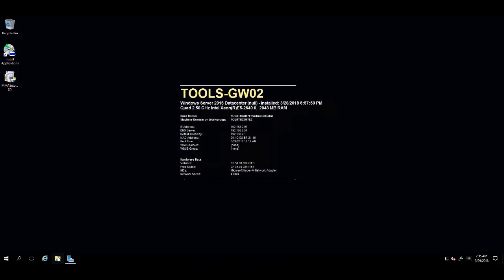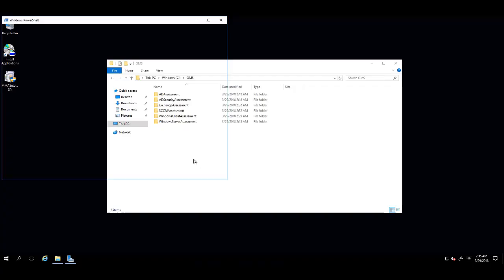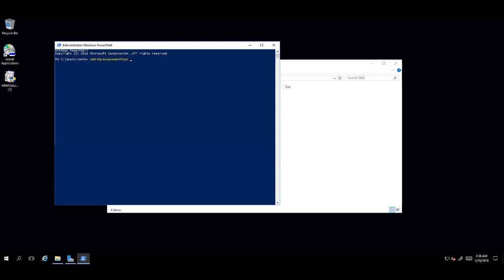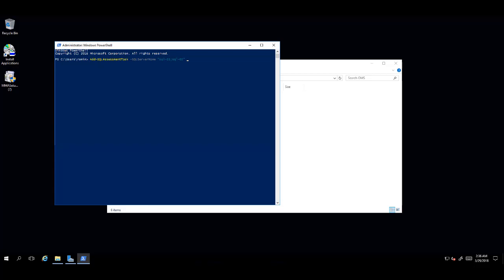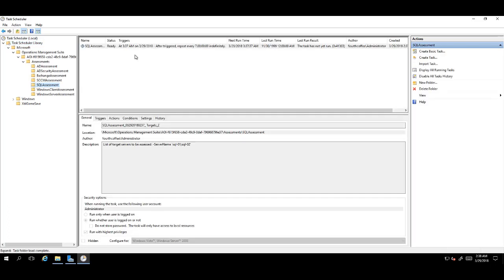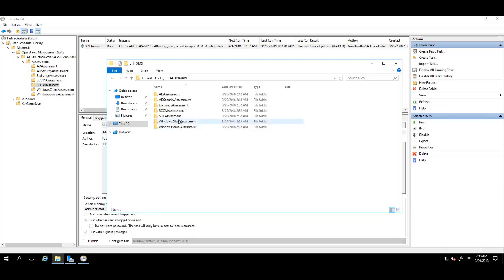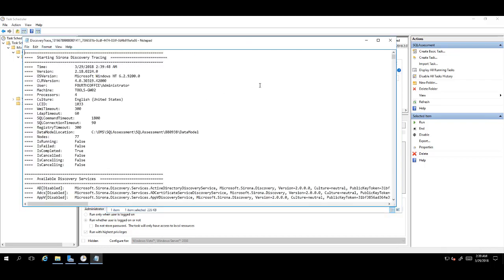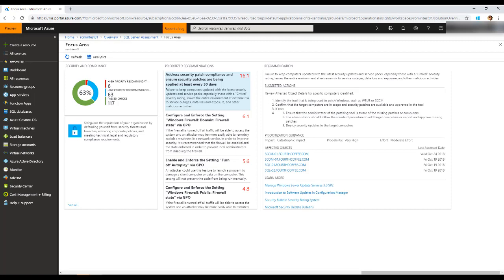Configure Services Hub SQL Assessment